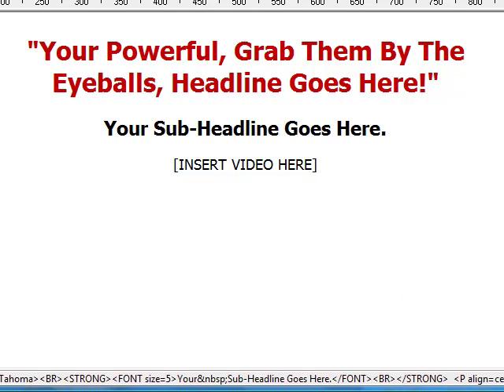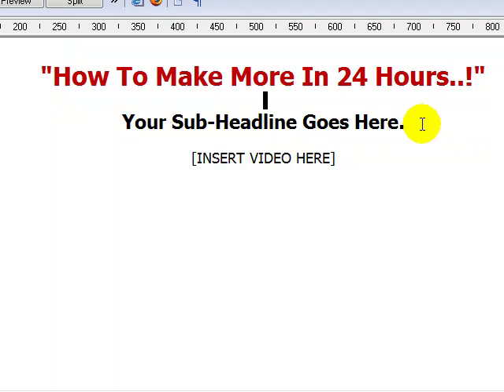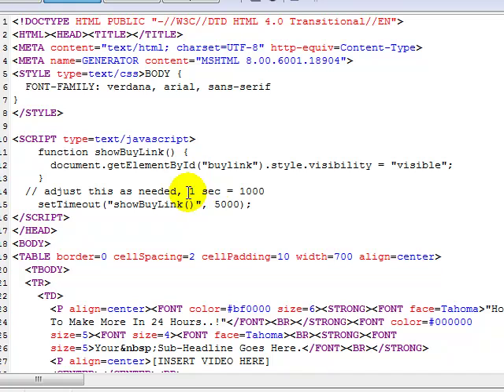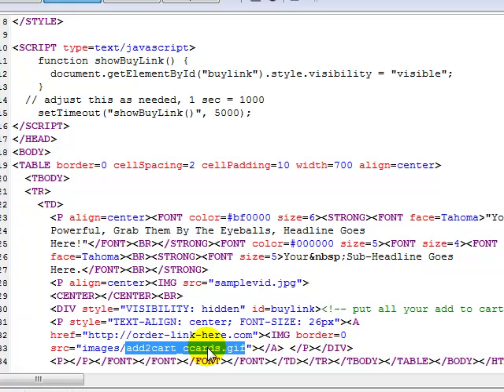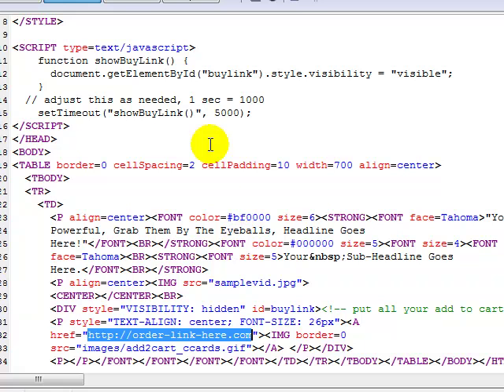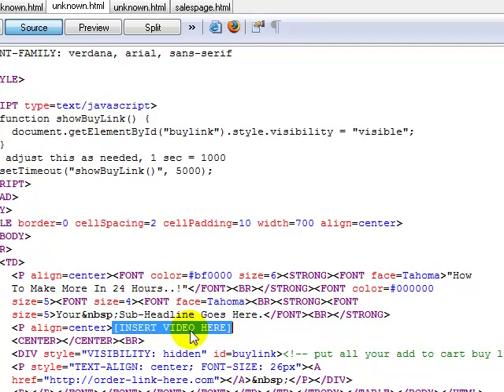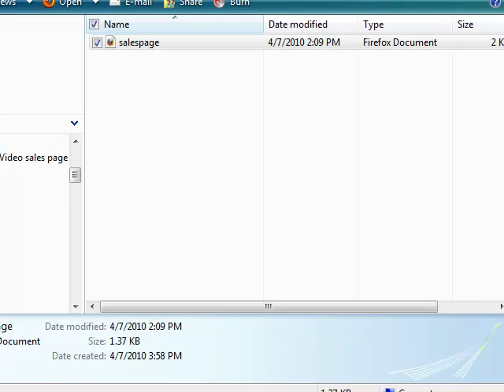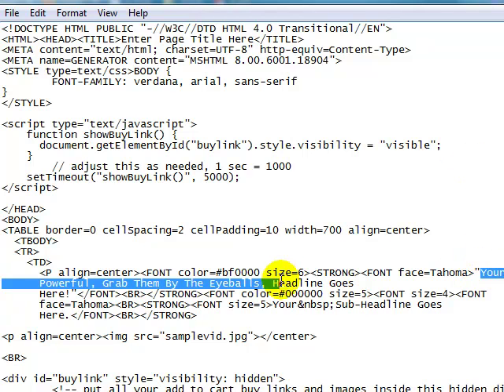Delayed Order Button Code Video Tutorial